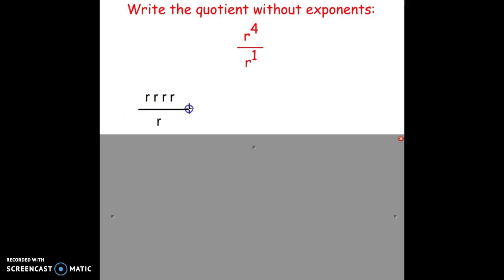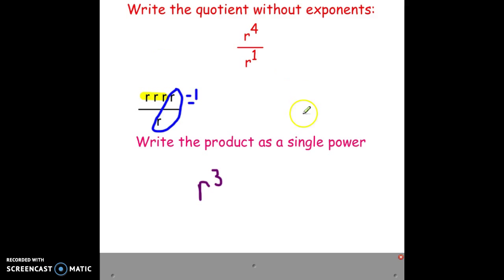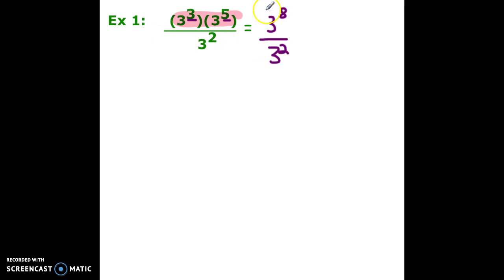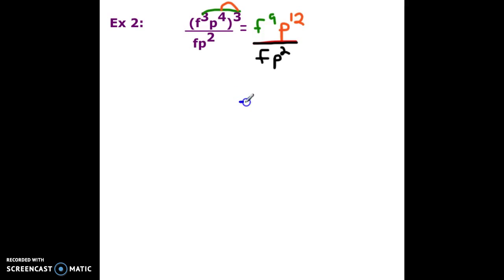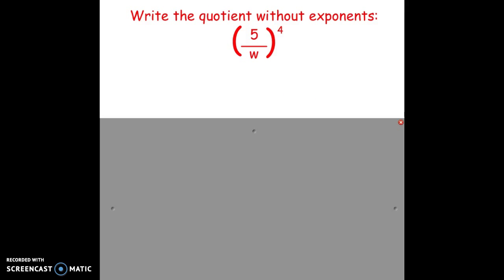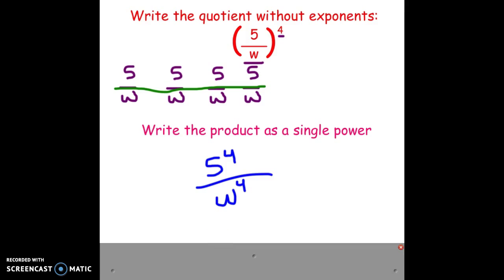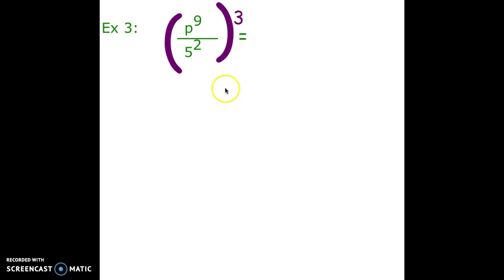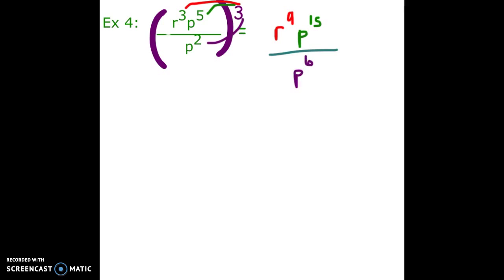Exponents Day 2